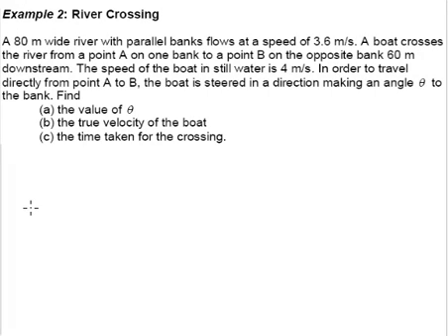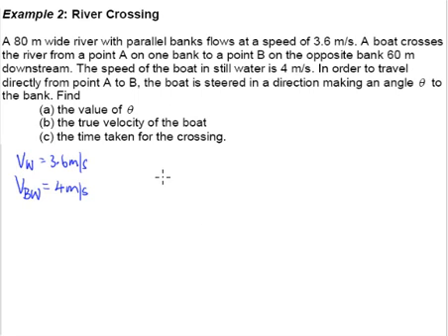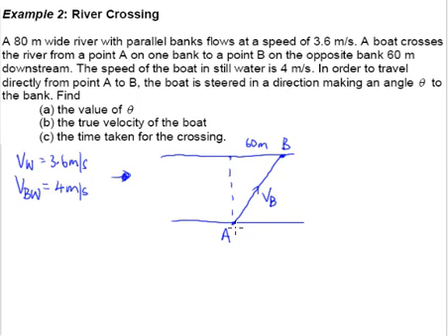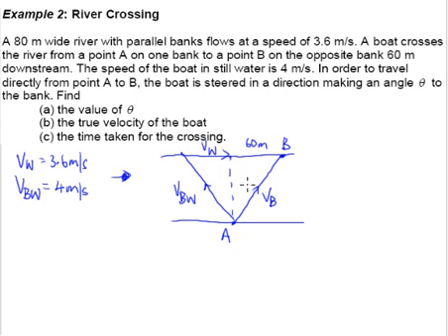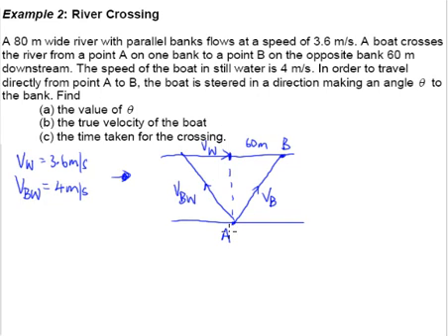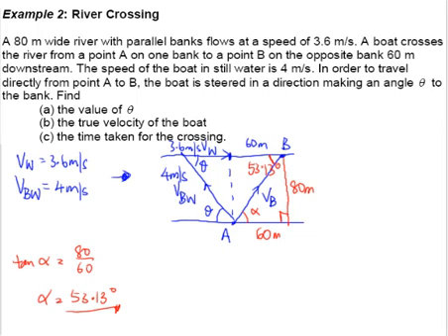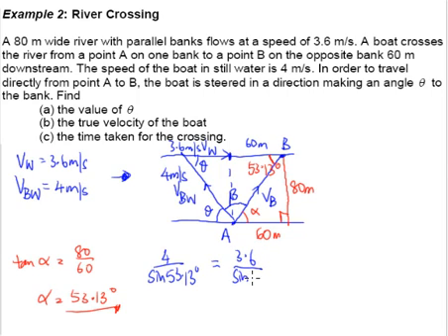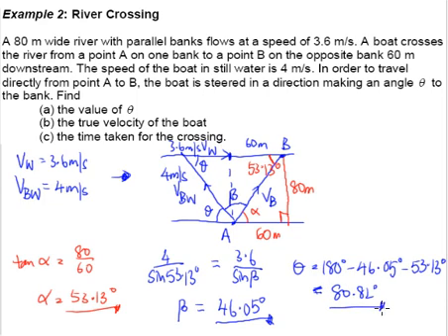Relative Velocity Example 2 - River Crossing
Another example on river crossing.
A 80m wide river with parallel banks flows at a speed of 3.6m/s. A boat crosses the river from point A on one bank to point B on the opposite bank 60m downstream. The speed of the boat in still water is 4m/s. In order to travel directly from A to B, the boat is steered in a direction making an angle @ to the bank.
Find
(a) the value of @,
(b) the true velocity of the boat,